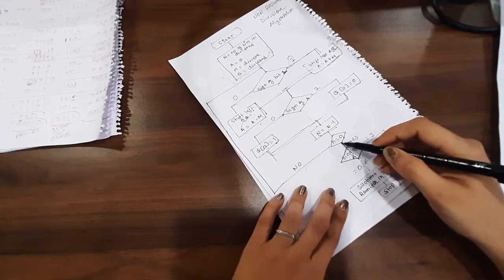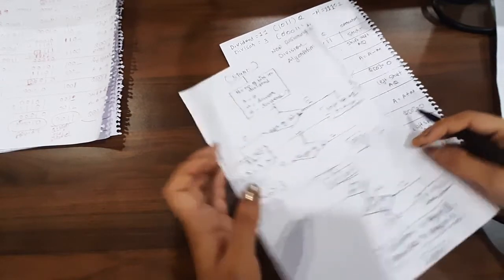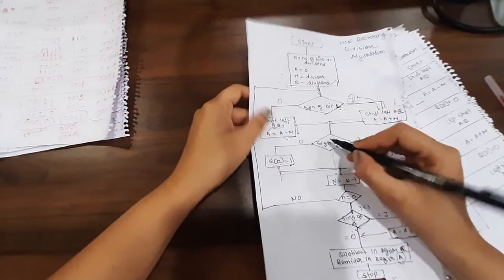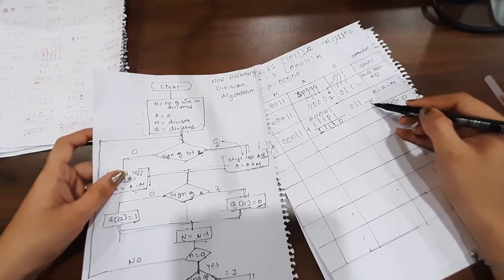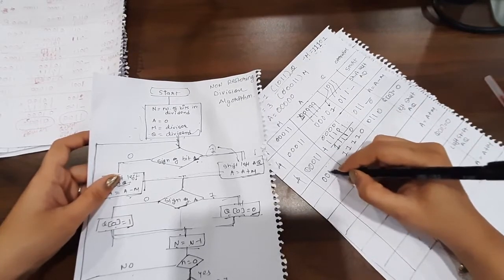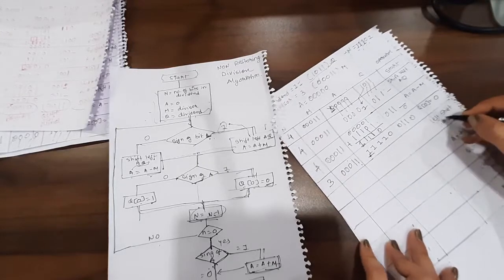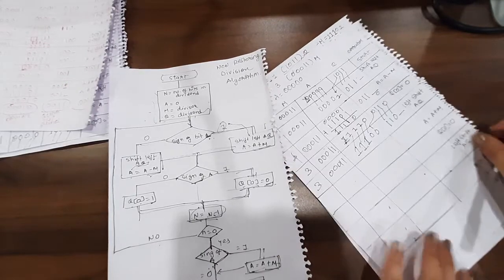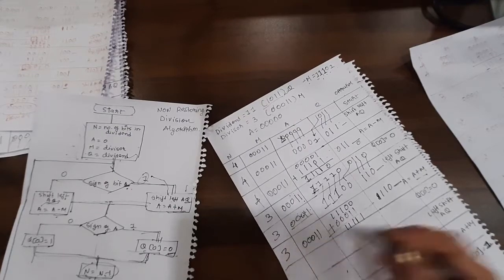Non restoring division algorithm with Example